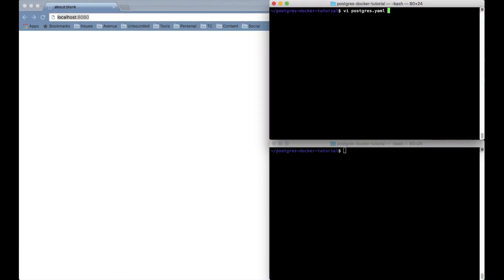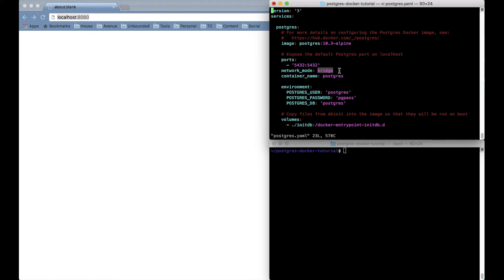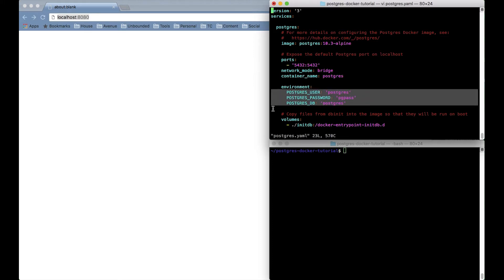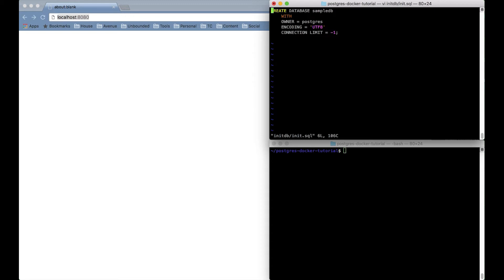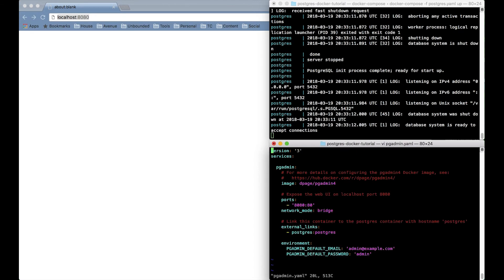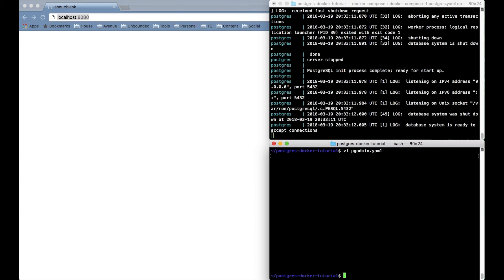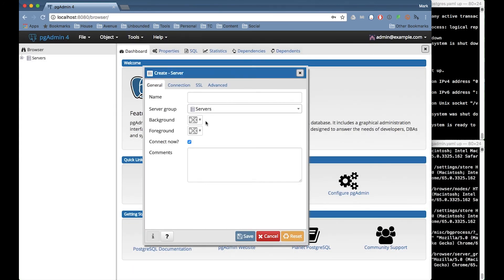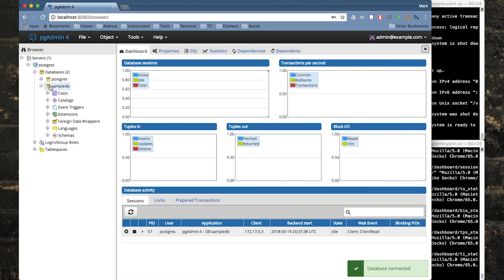How to Run Postgres in Docker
Run a PostgreSQL database in a Docker container on your local system in under a minute.

Unbounded founder Mark Terrel shows how easy it is to create a real Postgres database on your system, populate it with sample data, and then start pgadmin4 in a separate container to manage Postgres with a graphical user interface. This is great for doing some quick and easy manual testing on your local development system.